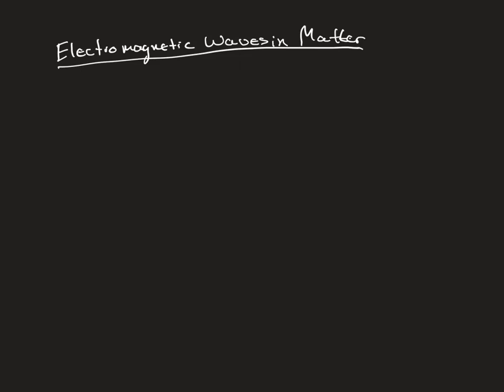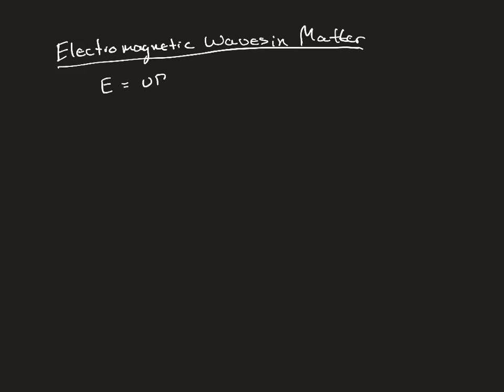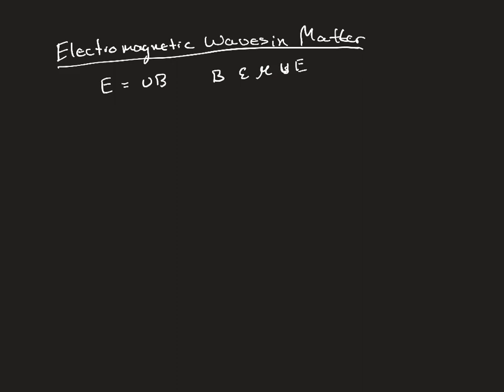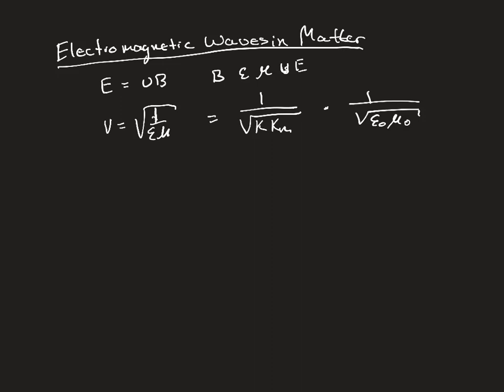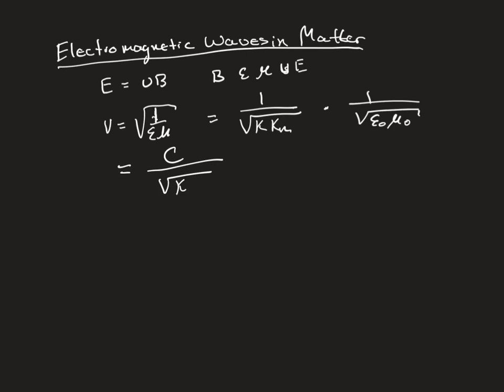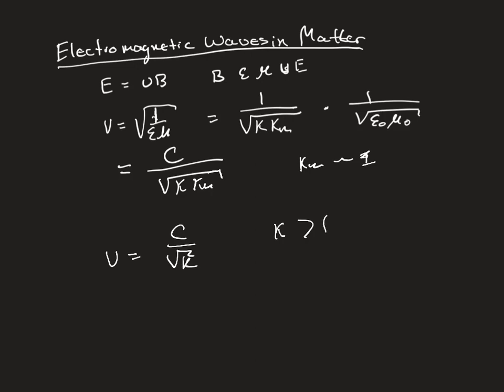Electromagnetic Waves in Matter